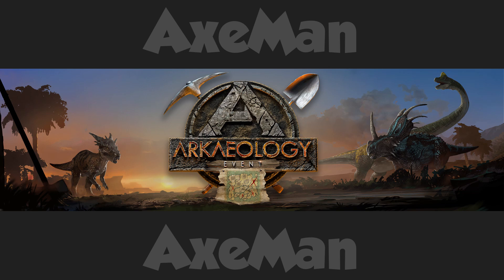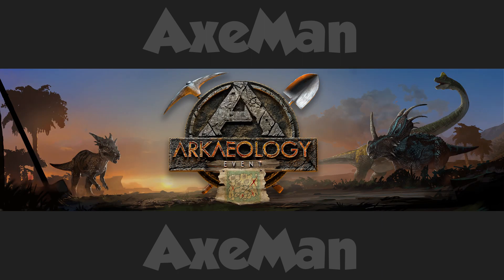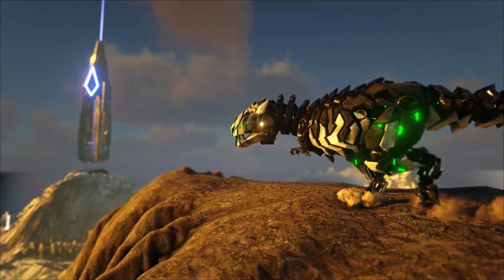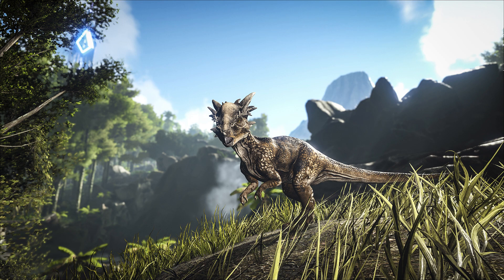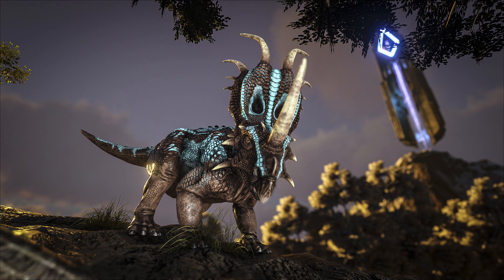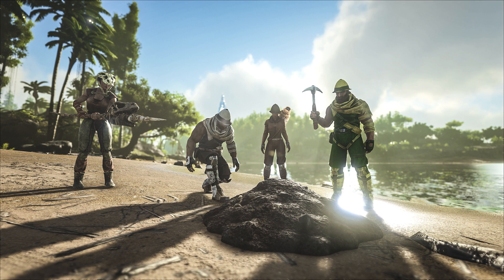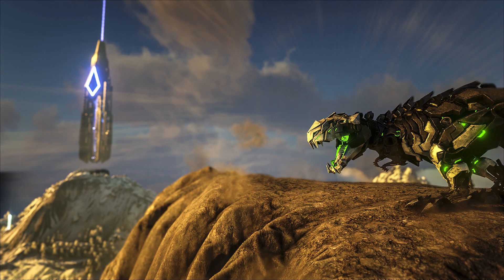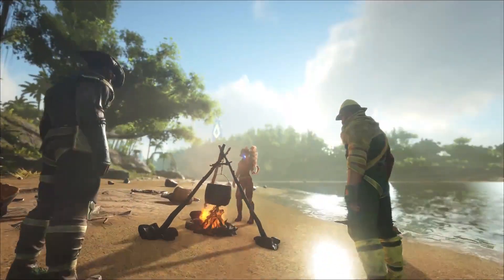WILDCARD JUST PISSED OFF ALL ARK PLAYERS !!!